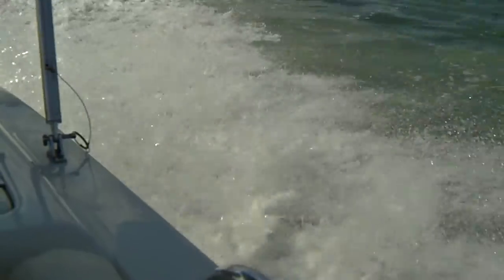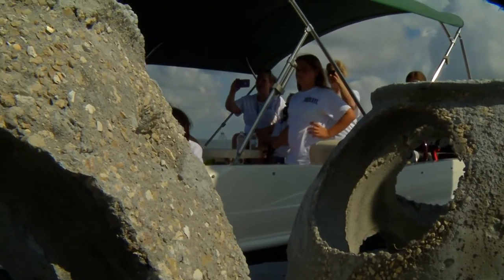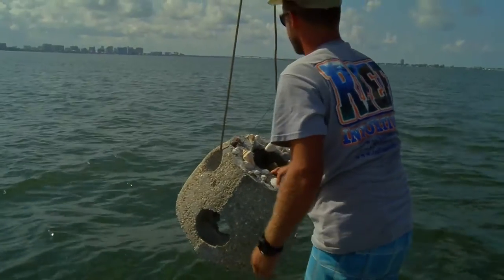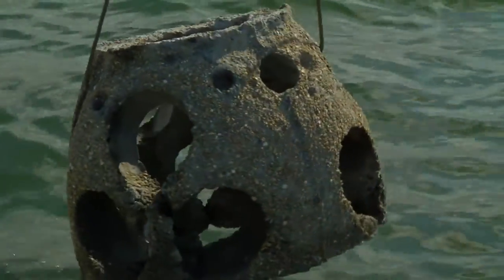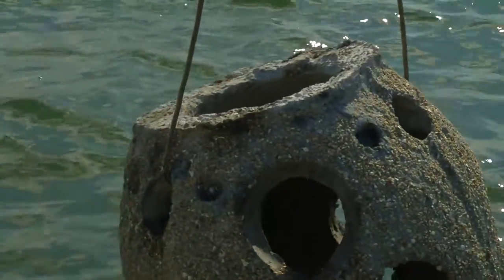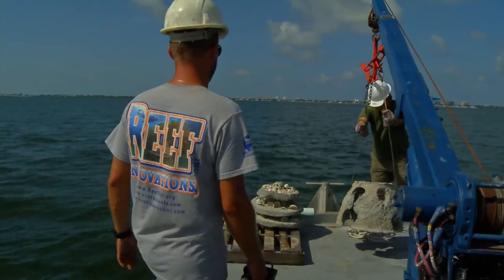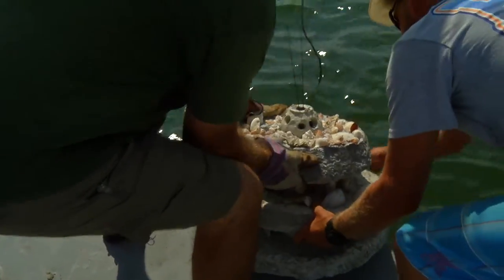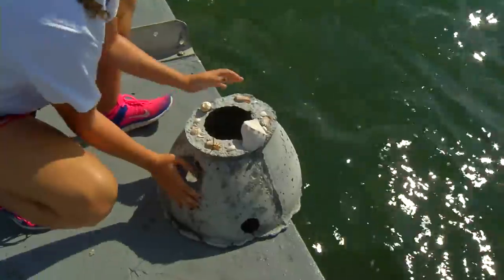FYI - Girl Scouts Create Reef Balls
Sarasota County, located on the Gulfcoast of Florida, is a premiere community that features arts, culture, manufacturing, fine dining, professional sports, eco-tourism and the best beaches in the United States. . Approximately 386,000 residents live within the county's unincorporated area and four municipalities, the cities of Sarasota, North Port and Venice, and the town of Longboat Key. Sarasota County government works closely with these municipalities as well as nonprofit organizations, volunteers and others to provide a superior level of service to its residents, businesses and visitors.